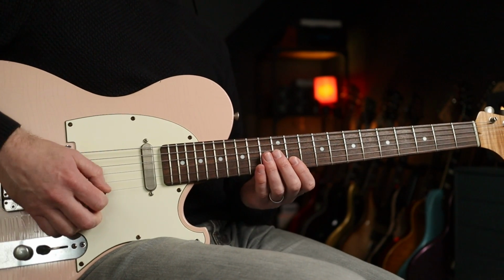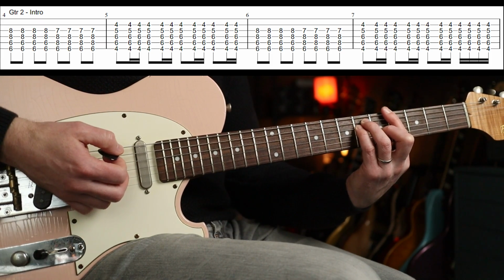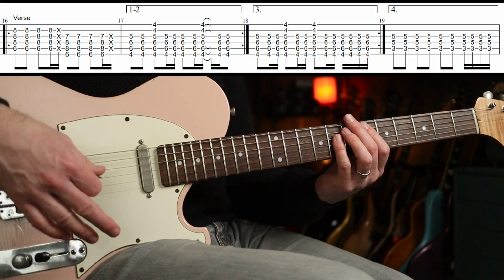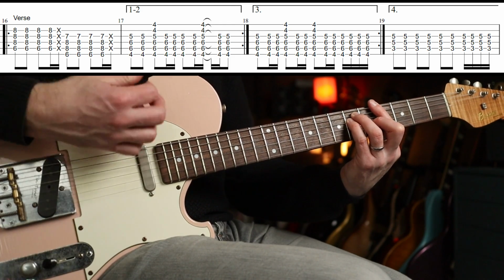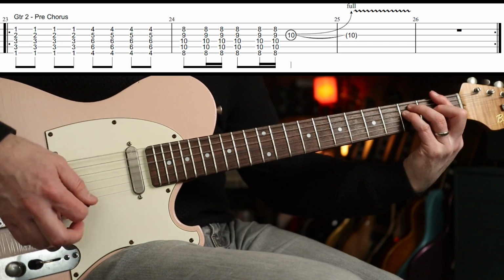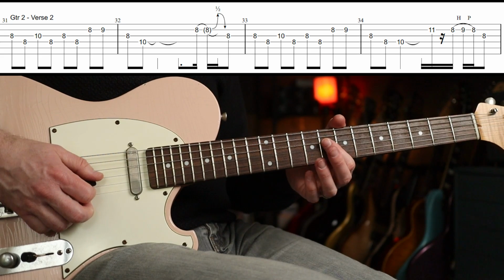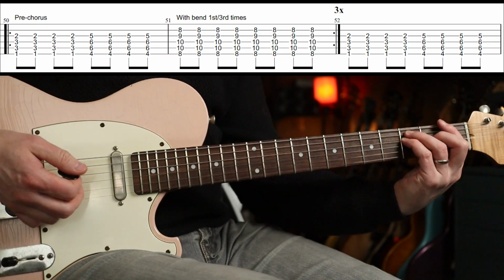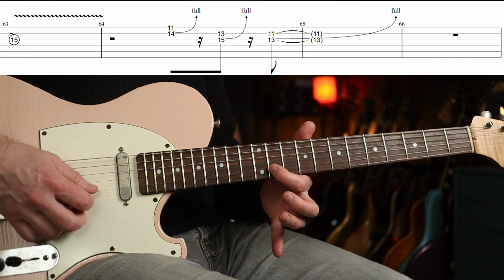How to Play "Today" by Smashing Pumpkins | Guitar Lesson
Smashing Pumpkins Today Guitar Lesson, complete with on screen tab and how to get the tone. Enjoy!
Martin Steiger
Stefan Majewski
Cathal Keegan
Matty Wheeler
Luca Grop
Rick Conlin
MW
Sage Stevens
Luis Garcia
Janne Tunturi
James Hill
Jared
Kai
Tracy Barth
Markus Asmussen
Charlie Lafferty
OrangeColoredSky
Rob
David Santacroce
Todd H
Sean Bender
kiddfox98 .
Robert O’Rourke
Chasen Lewis
James Haile
Zachary Robinson
Matt Cantin
Chad DeVries
John Brooks
Josh Billingsley
John Bishop
Steve Lewis
Robert O’Connor
brendan
Anthony
Tom Shaw
Will Mcilwrick
bGilly98
david p mccarron
Noah Gardea
Matt MacLeod
Benjamin Handley
Steve Courtney
Karel Kapoun
Michael Collins
Chris Kilmer